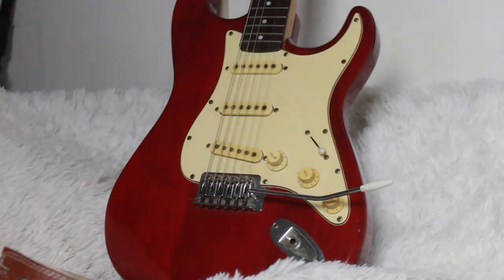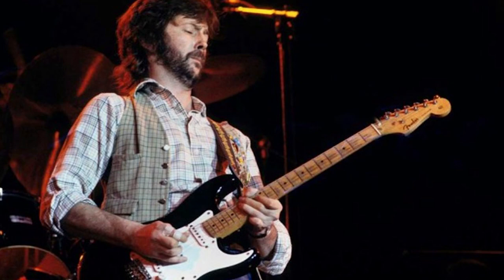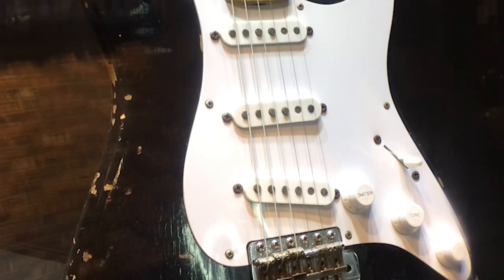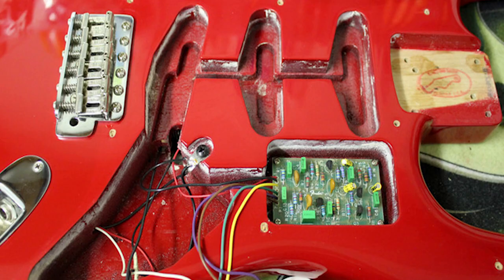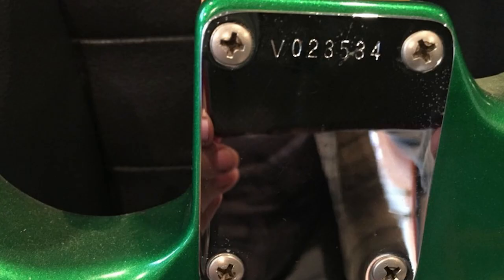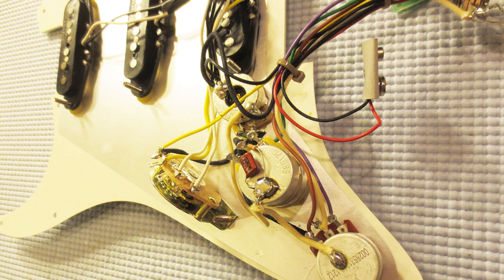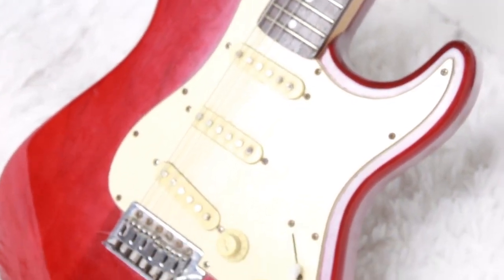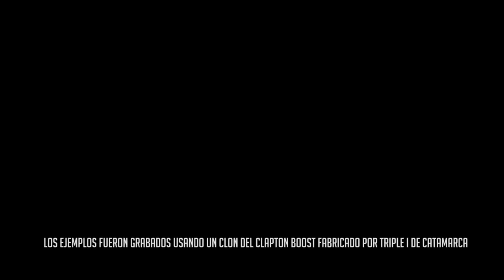The Clapton Boost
Everything you've ever wanted to know about the Clapton Boost, main feature of the Eric Clapton Signature Stratocaster